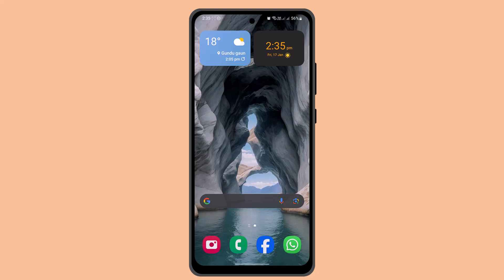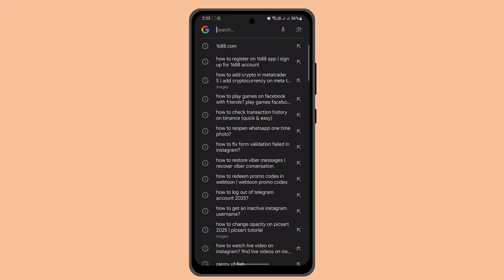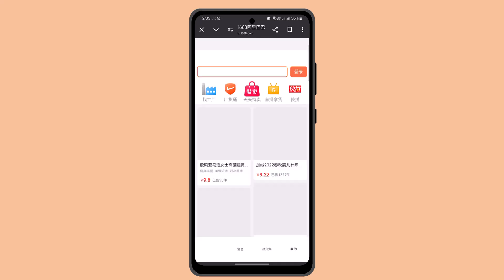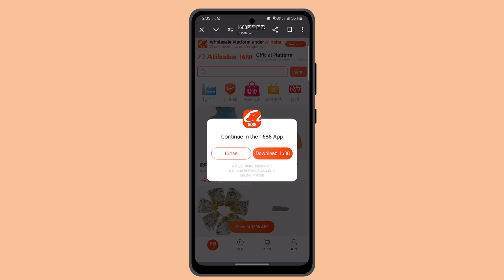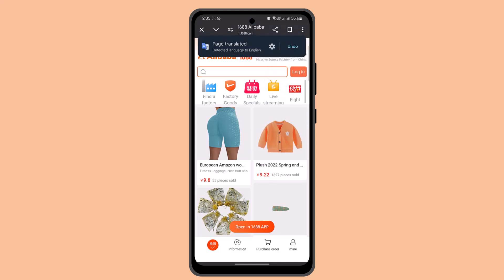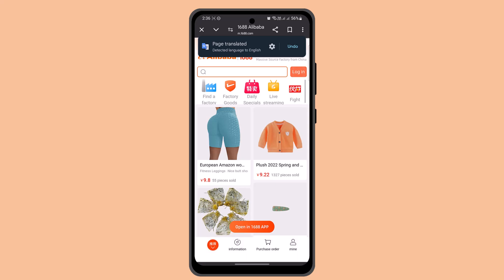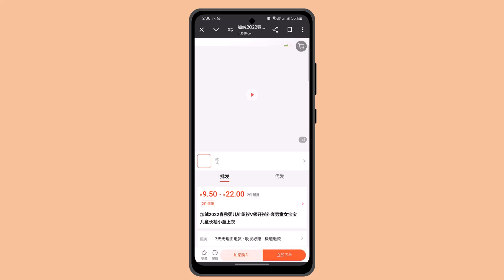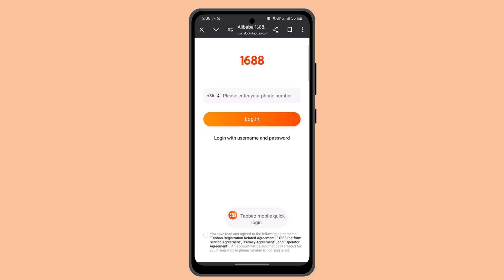How To Register On 1688 App | Sign Up For 1688 Account !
Registering on the 1688 app can seem challenging, especially since the platform is primarily in Chinese, but it becomes manageable with a few simple steps. 1688.com is a popular Chinese e-commerce platform widely used for wholesale purchases. To register, start by opening your web browser and navigating When the page loads, you’ll notice the interface is in Chinese. To make the process easier, use your browser’s built-in translation feature. On most browsers, this can be done by clicking the three-dot menu icon and selecting the "Translate" option, which converts the page to your preferred language.

Once the page is translated, locate and click the "Login" button. You will be directed to a page where you can either log in if you already have an account or register for a new one. To create a new account, you’ll need to input your phone number and follow the prompts to receive a verification code. After entering the code, you’ll proceed to complete the registration form, which may ask for additional details to verify your identity, such as creating a password or confirming your phone number. Ensure all the steps are followed carefully. Once completed, you’ll have successfully registered on the 1688 platform, enabling you to explore its wide range of wholesale products and services. This process is crucial for international users seeking to access China’s wholesale market.

Timestamps:
0:00 Introduction
0:03 Welcome and overview
0:07 Navigating to 1688.com
0:19 Translating the page to your language
0:30 Finding the Login button
0:46 Accessing the registration page
0:55 Entering phone number and receiving verification code
1:06 Verifying identity and completing registration
1:11 Registration complete
1:15 Final thoughts
1:17 Conclusion